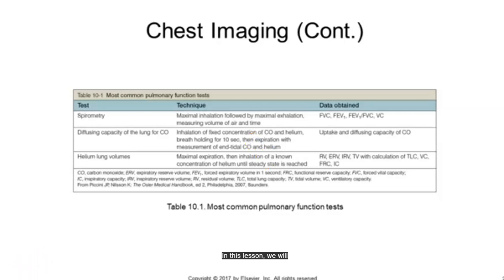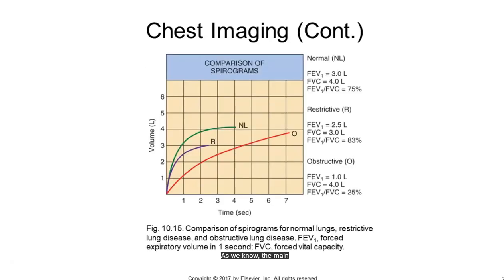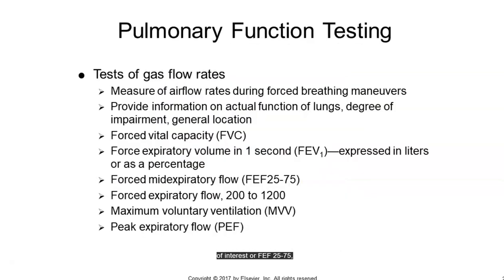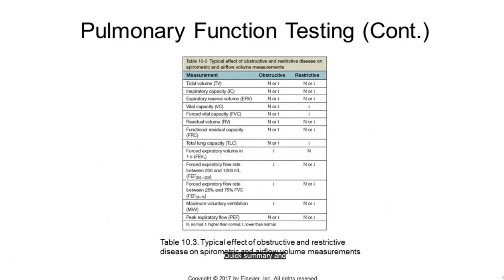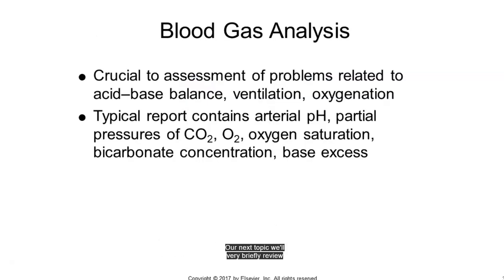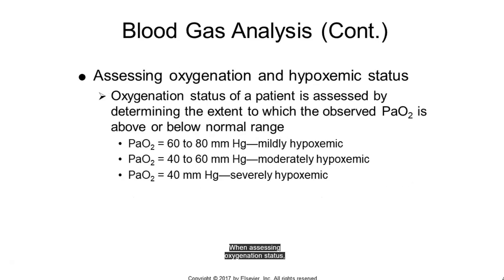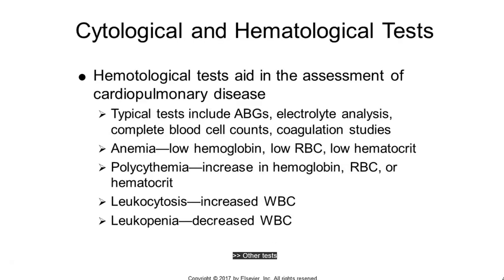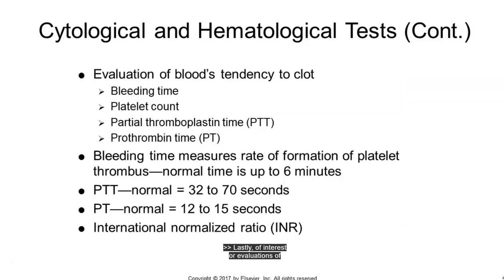Cardiopulmonary Diagnostics Lecture Lesson 2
We will continue our study of pulmonary diagnostics with the introduction of PFT’s, ABG’s, oxygenation studies and blood tests, with am emphasis on CBC’s and coagulation studies.